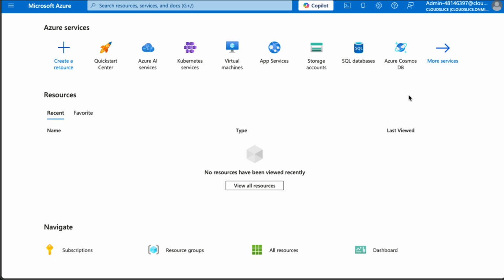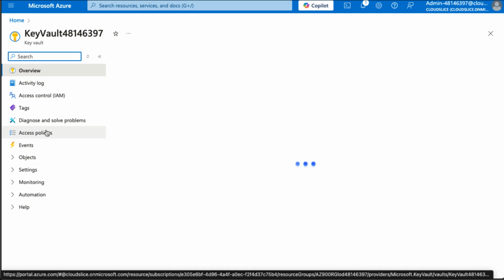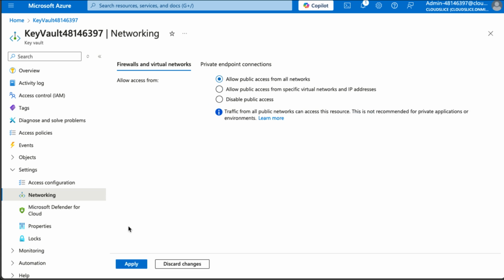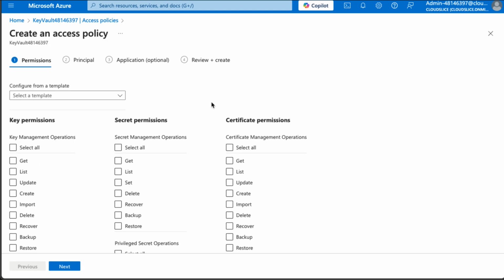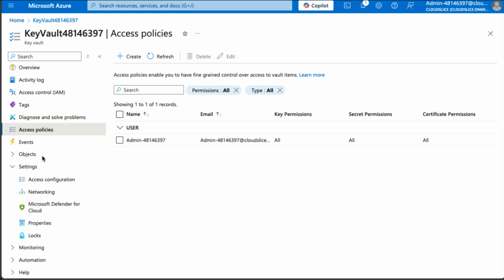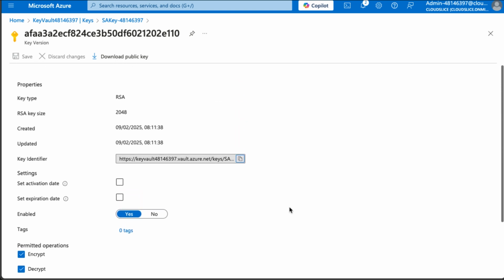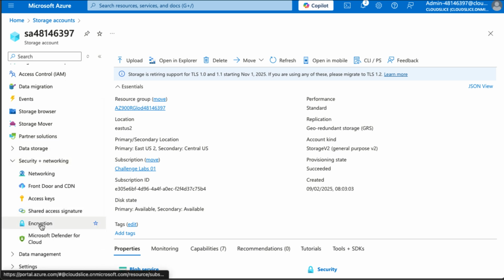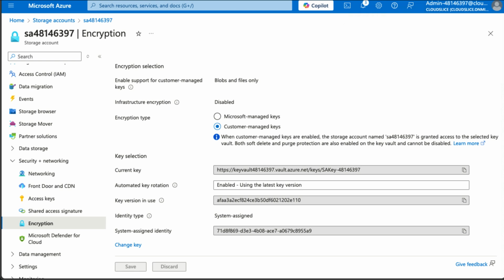Microsoft Azure Fundamentals Challenge Lab: Manage Encryption by Using an Azure Key Vault 250209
AZ900-007